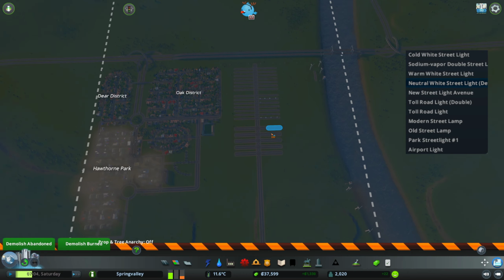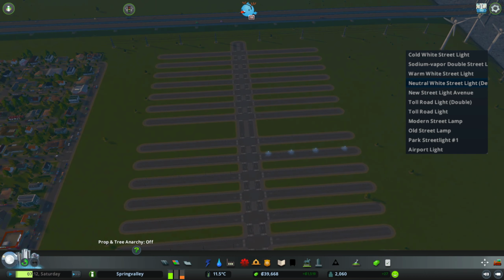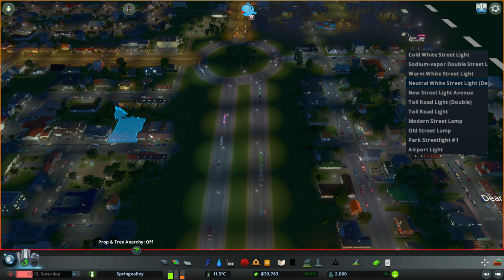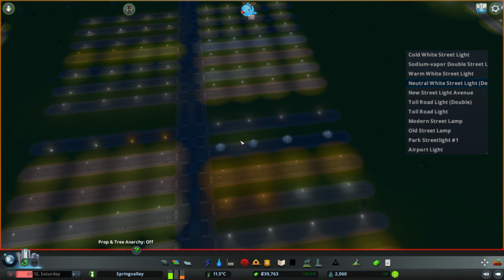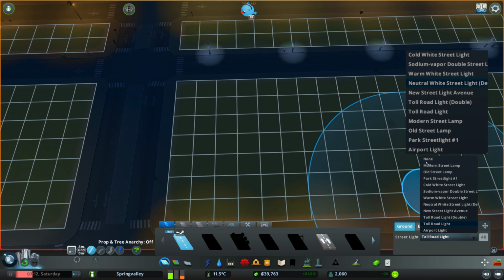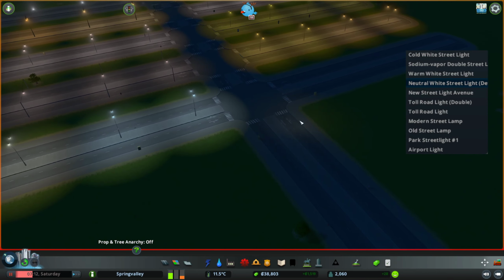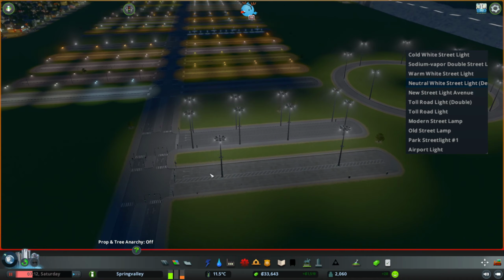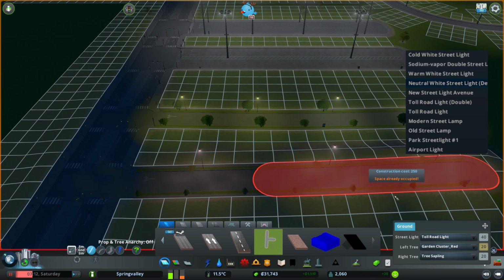Cities Skylines, Network Skins 2 Overview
This video will show you the different kinds of street lights the mod Network Skins 2 will bring to Cities Skylines.